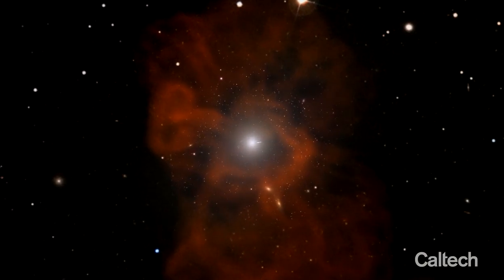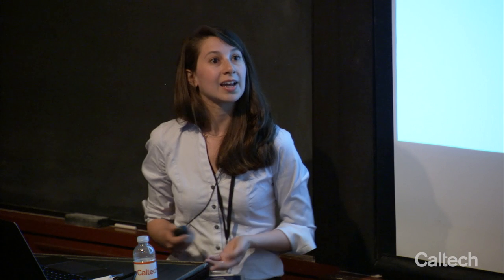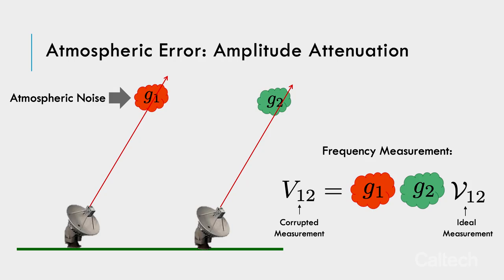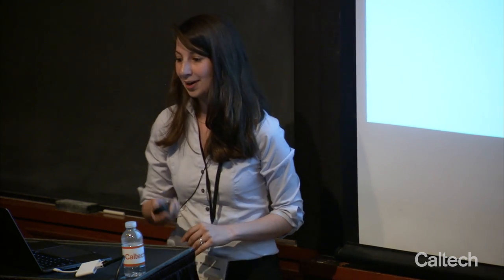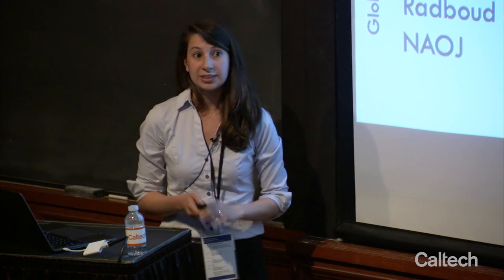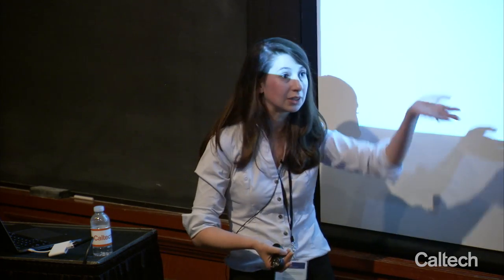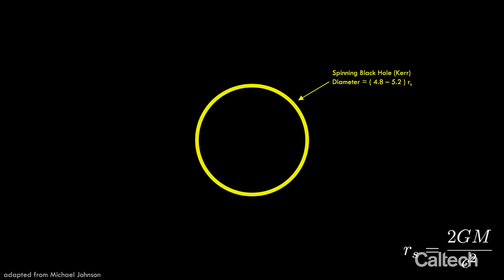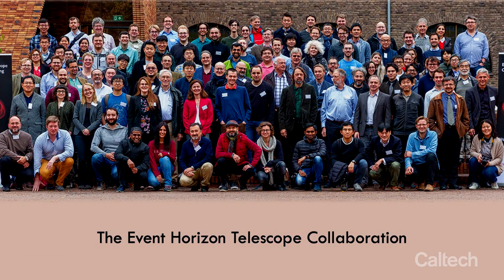Imaging the Unseen: Taking the First Picture of a Black Hole - Katie Bouman - 6/7/2019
Changing Directions & Changing the World: Celebrating the Carver Mead New Adventures Fund. June 7, 2019 in Beckman Institute Auditorium at Caltech.

The symposium features technical talks from Carver Mead New Adventures Fund recipients, alumni, and Carver Mead himself! Since 2014, this Fund has championed exceptional projects in their earliest stage of development – too early to attract industry or government support. This characteristic embodies Carver’s approaches and practices, with a continued goal to expand Carver’s daring approach to research and innovation throughout the Caltech campus.